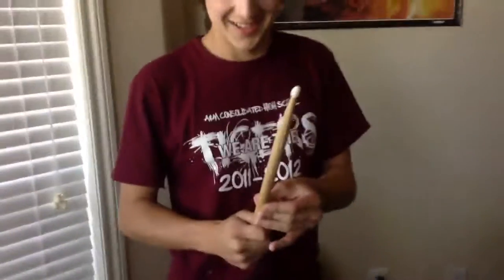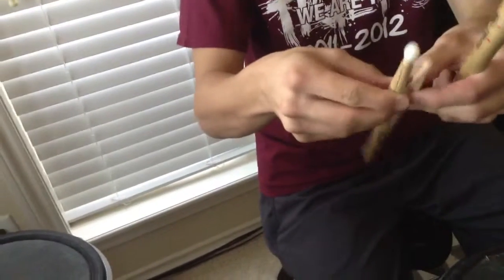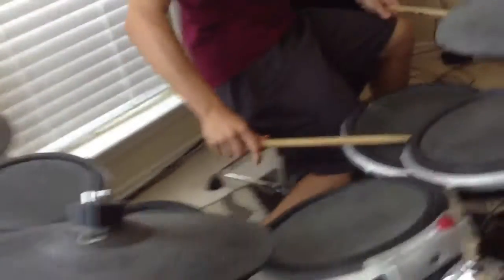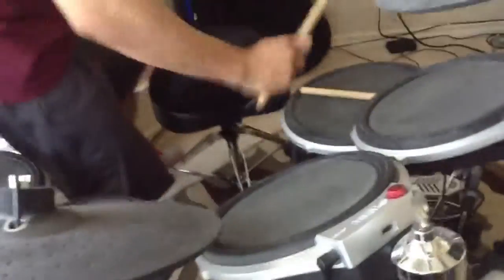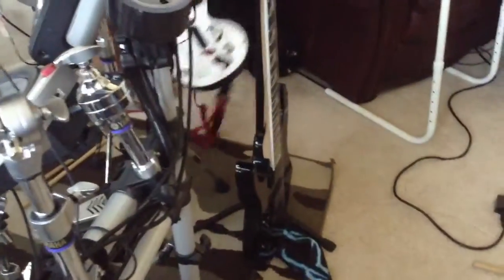OFA Vlogs: Breaking Drum Sticks And Updates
We wanted to break one of Tito's drum sticks that had a crack in it. Were we successful? Also some demo updates